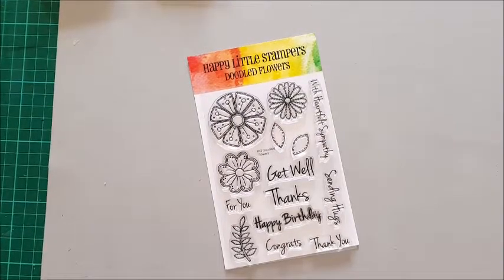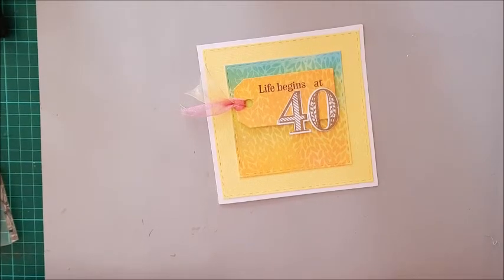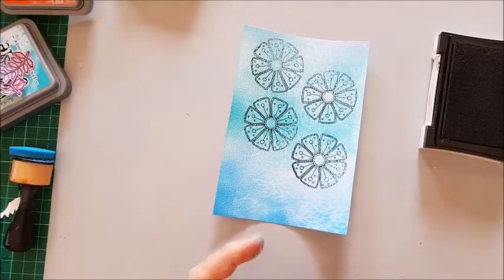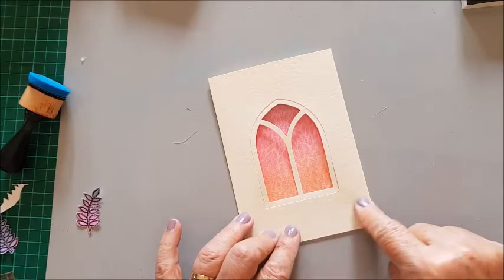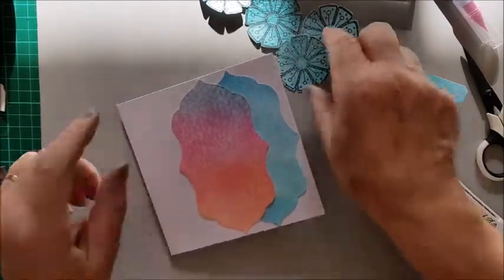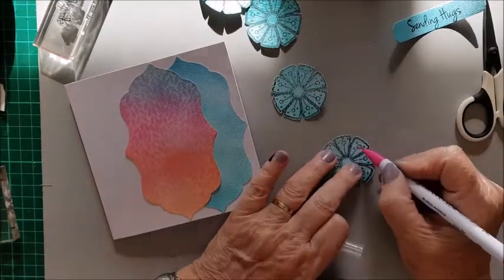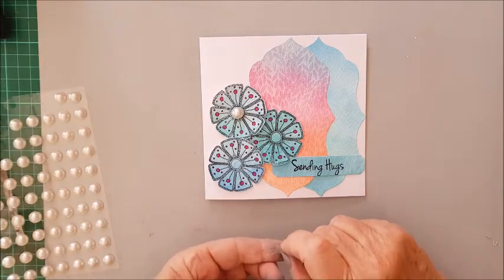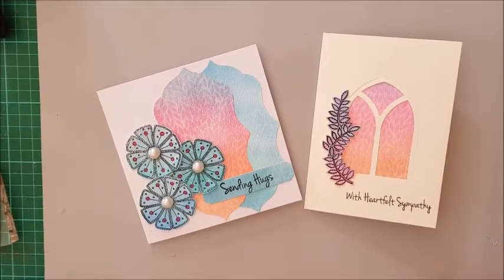Distress Oxides and a stencil with Doodled Flowers and Susan Renshaw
Two thoughtful cards using Doodled Flowers. Distress Oxides are added to water colour paper then extra dimension is added by using  a stencil.